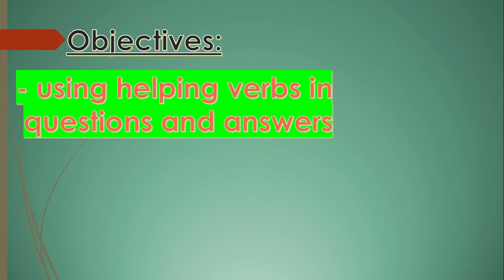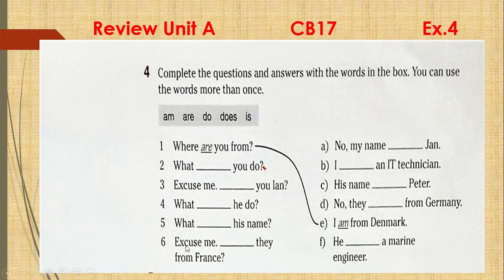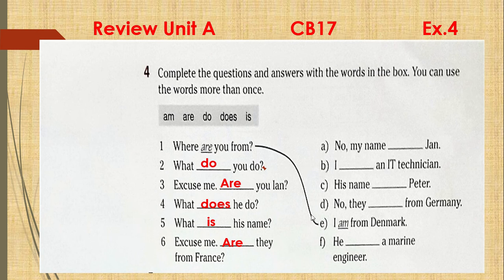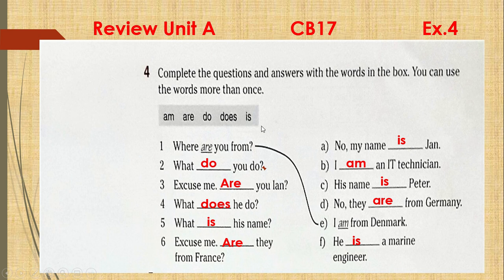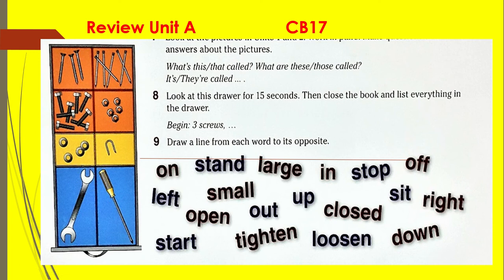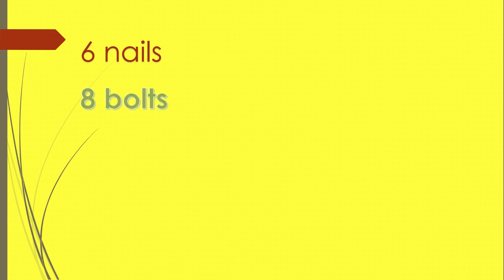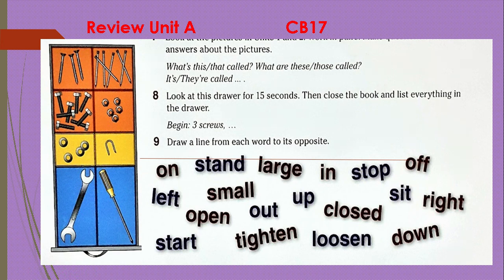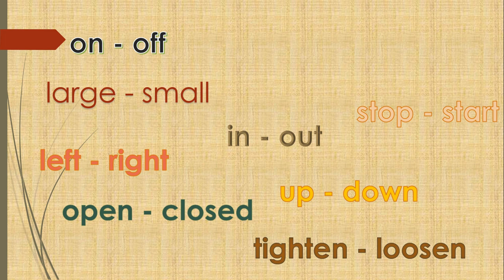015 Review Unit A 2